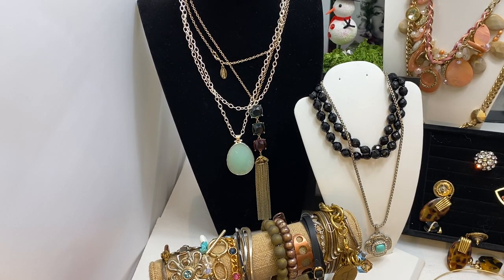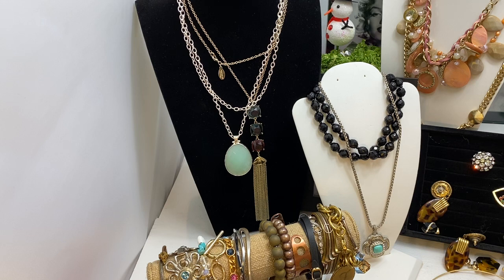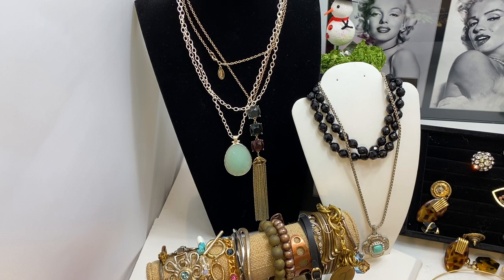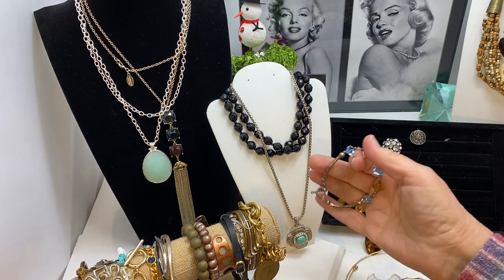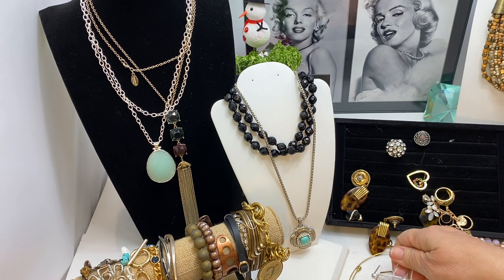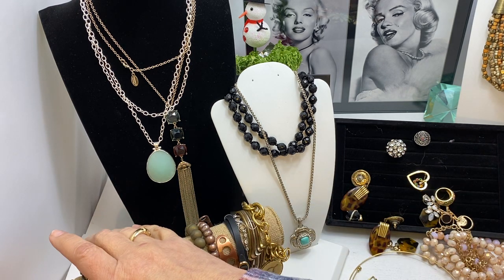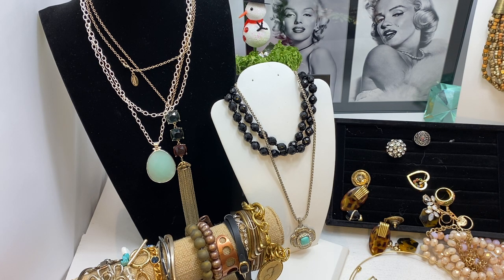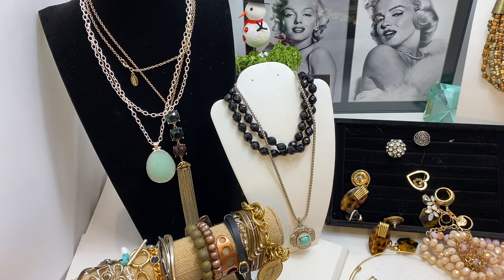12/28 Jewelry EMAIL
ALWAYS: Buy 4, get one free!

I offer jewelry box lots. I pay priority shipping. Padded envelope: $21, Medium: $42, Large: $53. LANDED to your door. There may be some craft pieces. Mostly wearable jewelry. If you want exclusively "craft", the prices are the same.  By 4 get 5 is included in the box lot offer.  Lowest priced item is the free item.

If you would like to purchase, do the following:
Date of the video. (In the title)
I will need a time stamp or screenshot of the item.
Shipping starts at $5 and goes up depending on weight.  International is additional.  Priority @ $9 is important to get your jewelry before the holidays.

*Copyright @ Janette Antone Nunez, JandaPanda Treasures on YouTube. 12/28/2021. Any illegal reproduction of this content will result in immediate legal action.